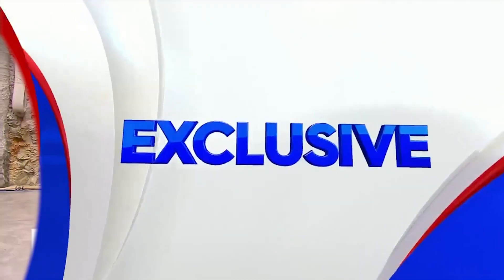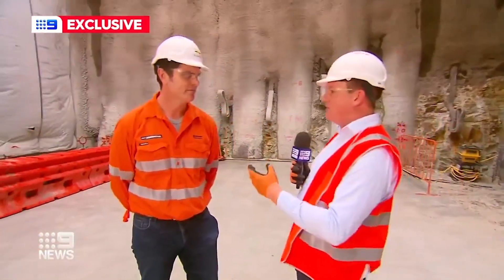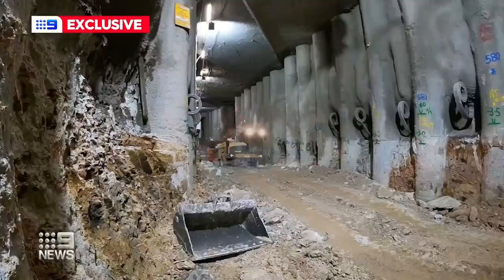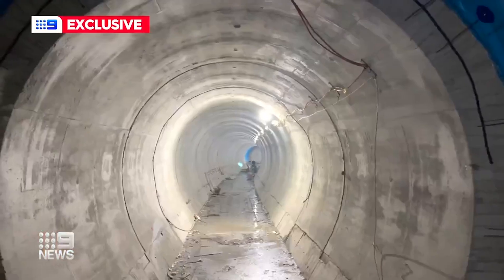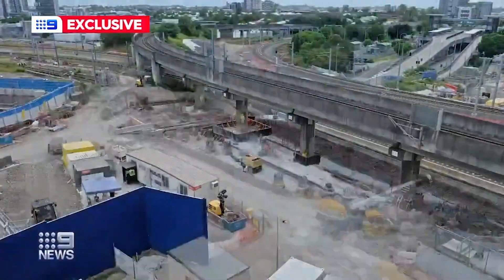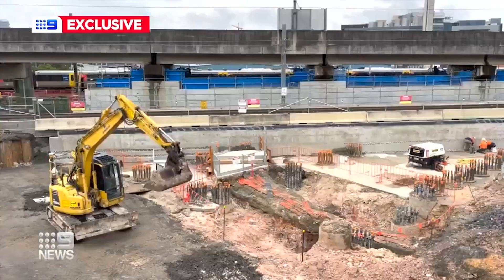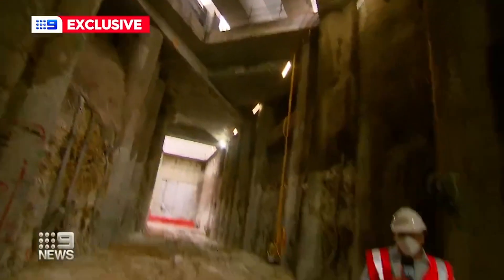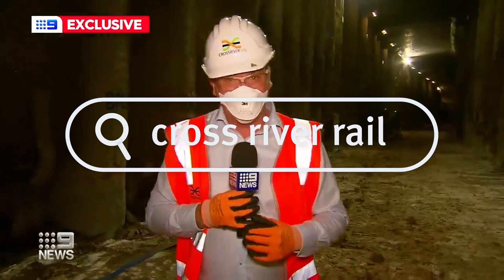Merging Two Worksites | Boggo Road station & Southern Portal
Did you catch us on the news? 👀

Our Boggo Rd station and Southern Portal worksites are now connected, and our tunnel paths are now complete all the way from Dutton Park to Normanby !! Some exciting stats from the Southern Area worksite:

⚒️ All up about 201,000 cubic metres of spoil has been excavated in this area

⚒️ Installing 509 piles ranging from 8 to 19 metre in depth to build the southern portal dive structure

⚒️ 989m of Microtunnelling to relocate sewer and stormwater pipes

⚒️ Installing 46 piles so far for the new 480-metre-long Boggo Road bridge